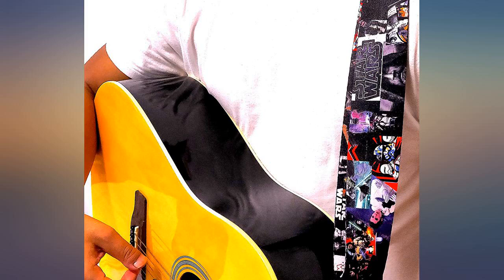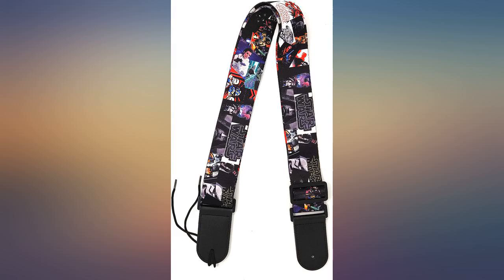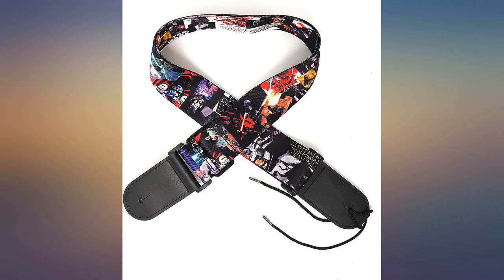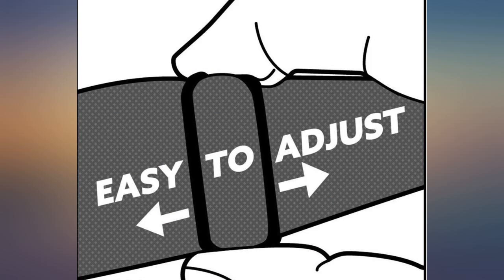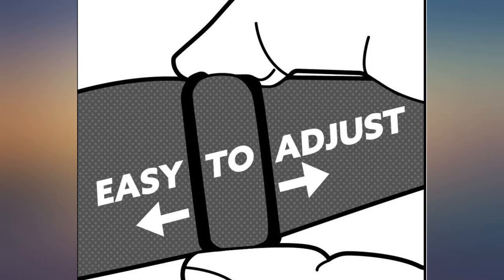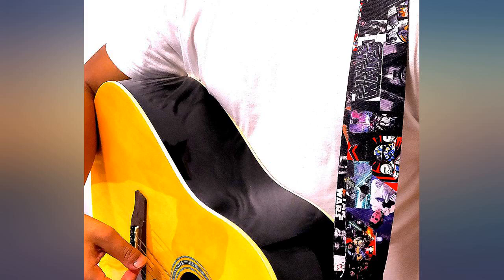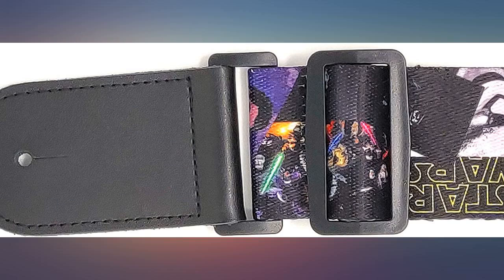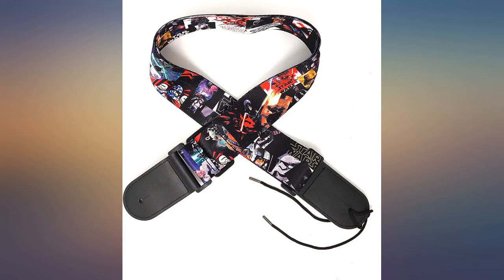StarWars 2 Inches Wide Guitar Straps | Polyester with genuine leather review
StarWars 2 Inches Wide Guitar Straps | Polyester with genuine leather

Main Features:
- BEAUTIFUL STARWARS PRINTED PREMIUM Guitar Strap with 100% Polyester with genuine leather
- COMPATIBILITY WITH GUITARS-Compatible with all sizes of Electric, Acoustic or Bass guitar, Ukulele, Resonators, Banjos & Mandolins.
- PREMIUM QUALITY - soft Vintage Tweed design strap puts less pressure on your shoulder.
- ADJUSTABLE LENGTH-Measures 2" wide can prevent the guitar from falling down. And it can be extended from 35" - 59" (90cm-150cm). Perfect size to fit most sizes.
- Double Layers real leather made to last even for those rough long gigs, your guitar is safe with it!